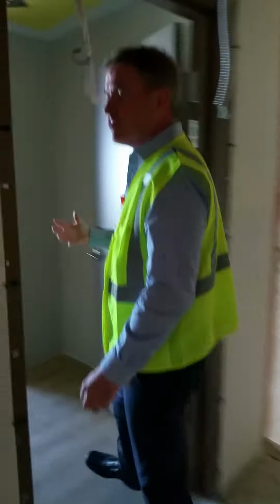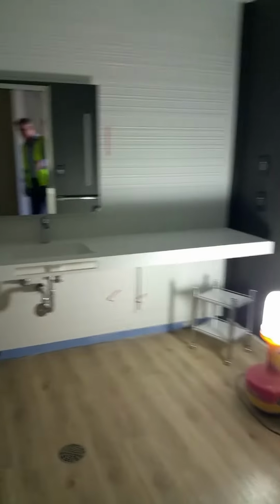Modular Hotel Unit Builder Factory Visit by MWT Hotel & Resort Architect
MWT Hotel & Resort Architect..
25+ Years of Experience
500+ Projects Completed Worldwide